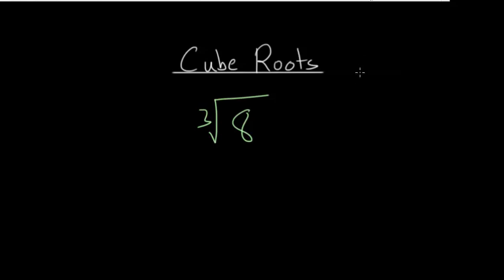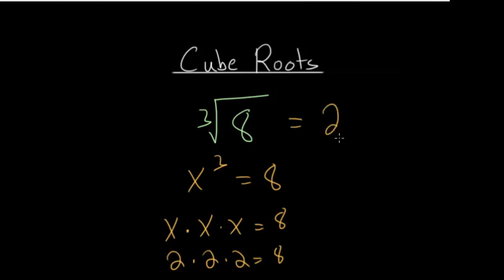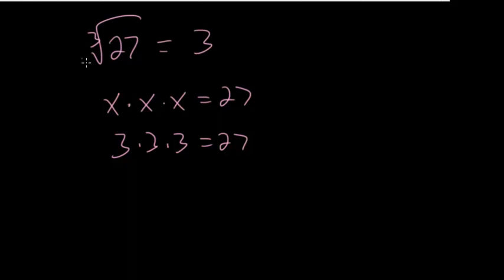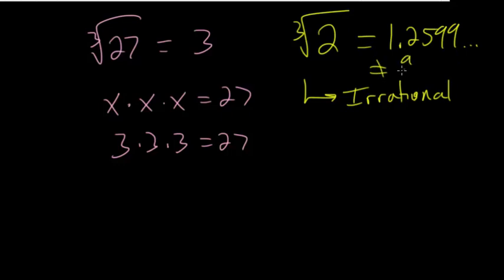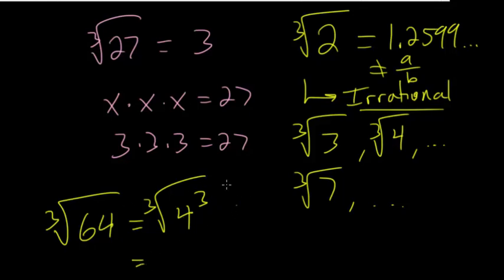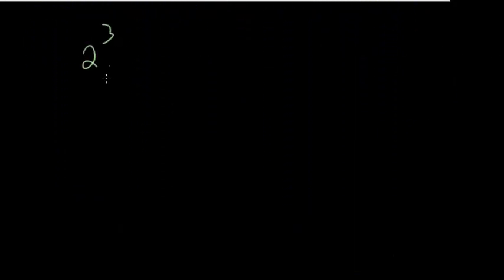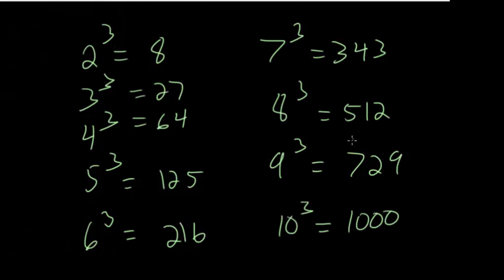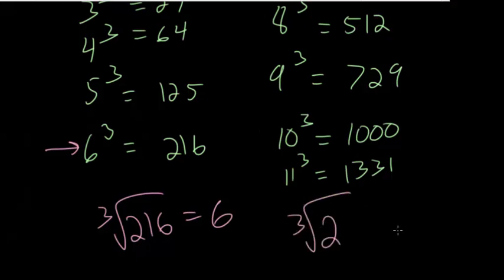Cube Roots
This video introduces the idea of cube roots and how to evaluate them.

EulersAcademy.org